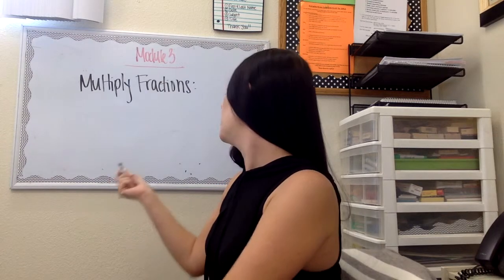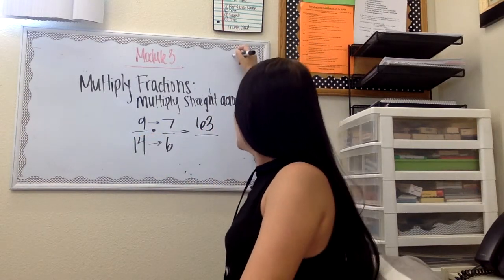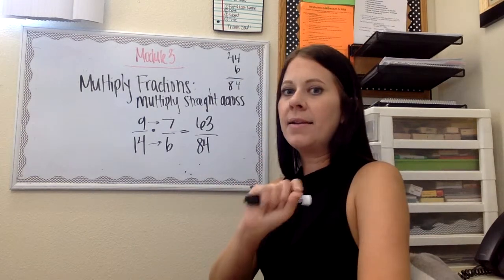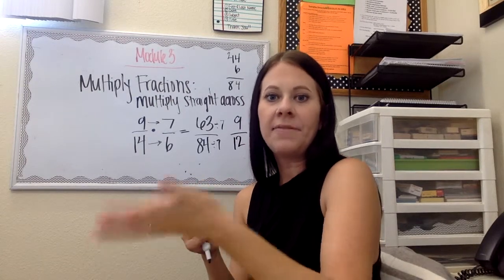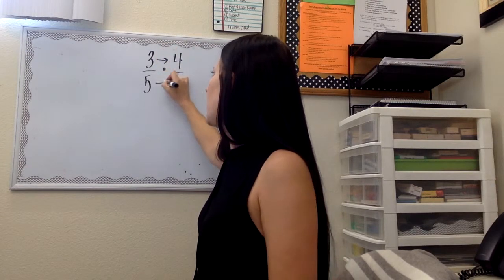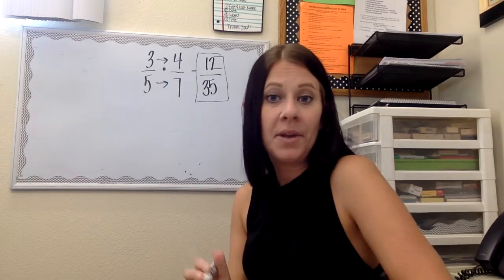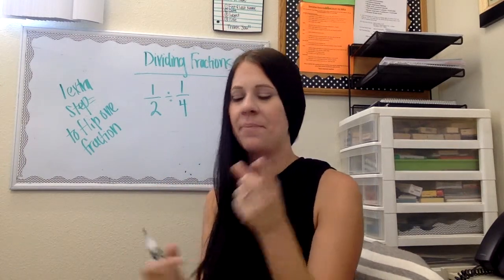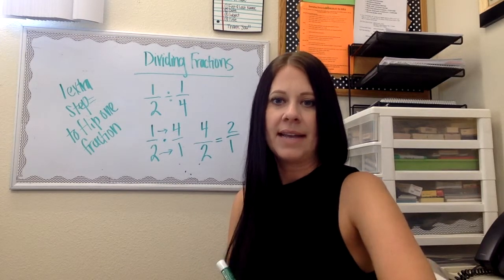Multiplying and Dividing Fractions